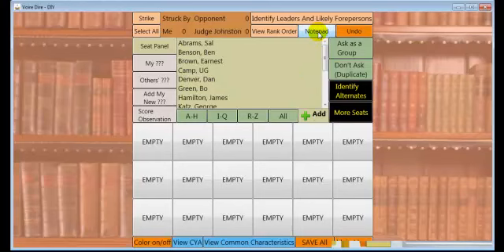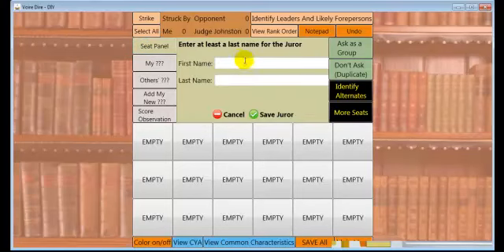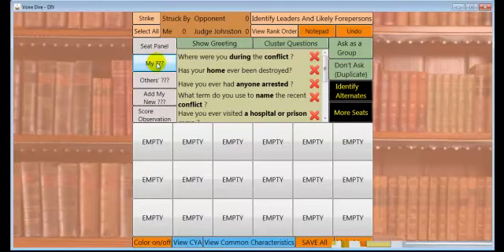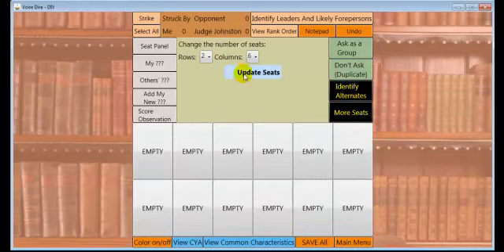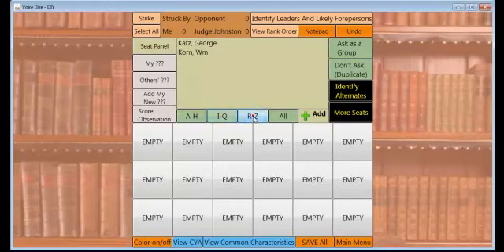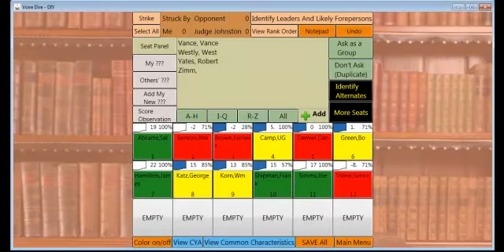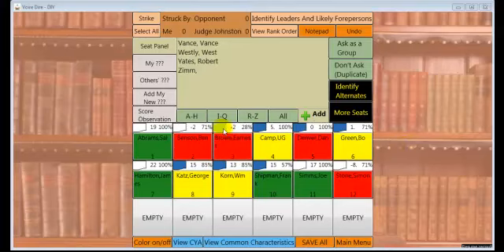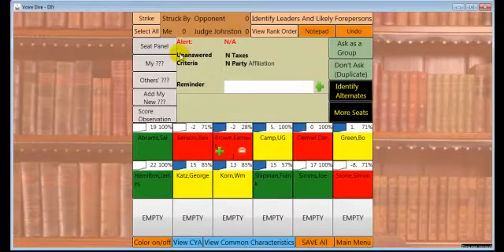In the Courtroom - Part 1